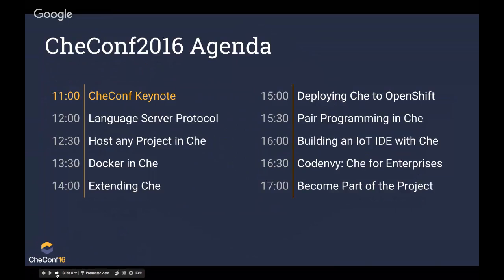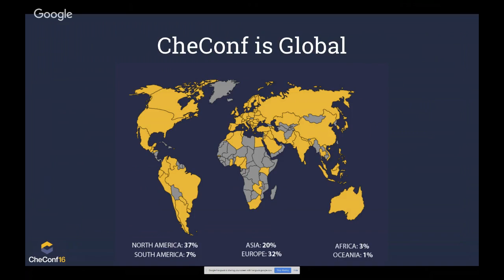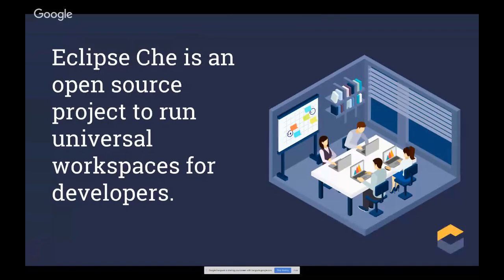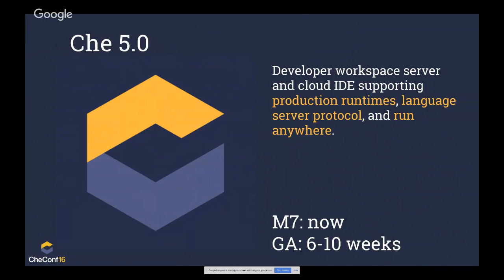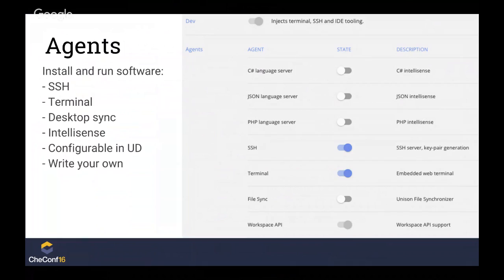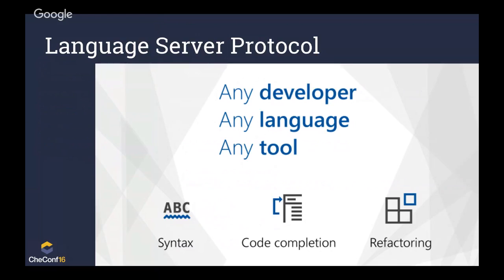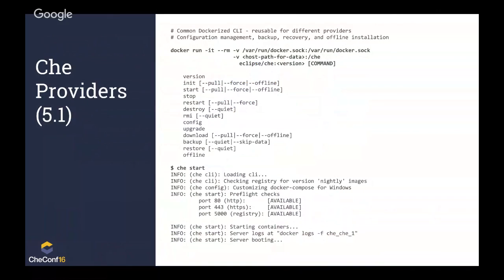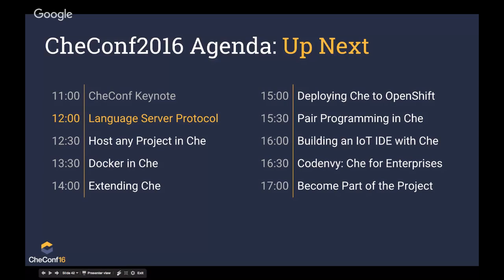CheConf16: The first annual Eclipse Che users’ conference.